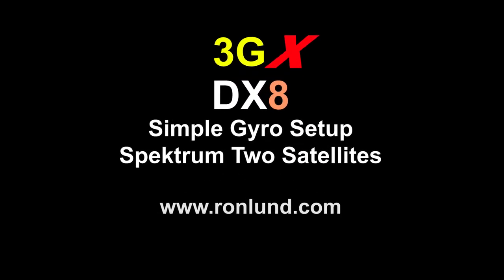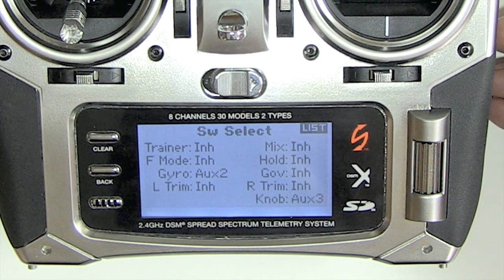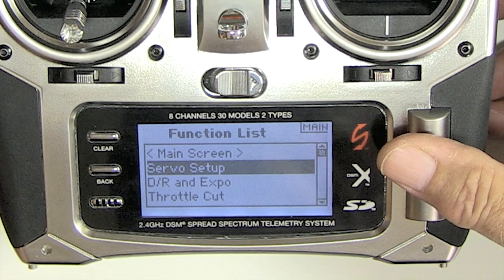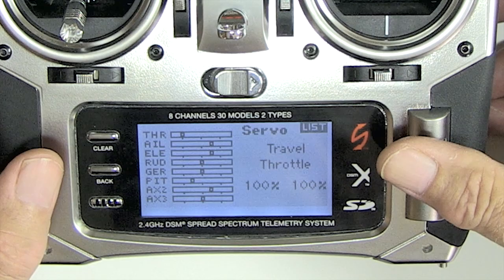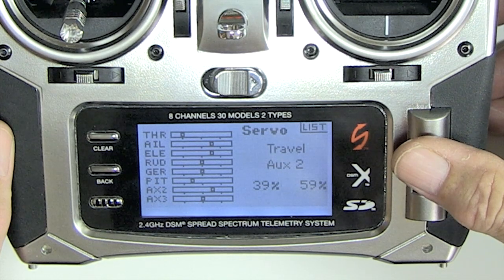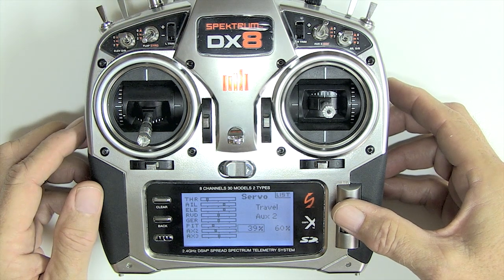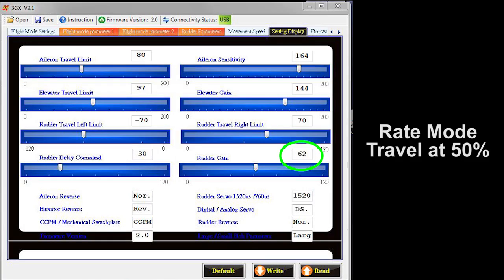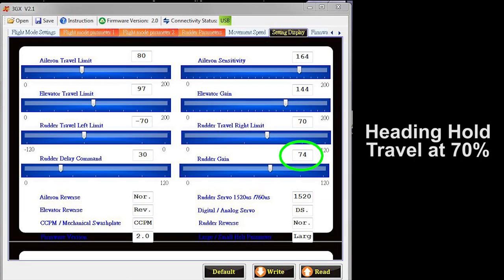3GX and Spektrum DX8 Gyro Gain.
No brainer way to set the gyro gain with the DX8 and a 3GX using two satellite receivers.
If nothing else works, try this. My theory is alway keep it simple. This way allows access to Rate Mode at any time using the Gyro switch. You can run more than one gain with Heading Hold by using an Aux2 - Aux2 mix. Set the value to some negative number and make it active in Stunt 1 and Stunt 2 only. I should mention that at the center position, the gyro gain is zero.